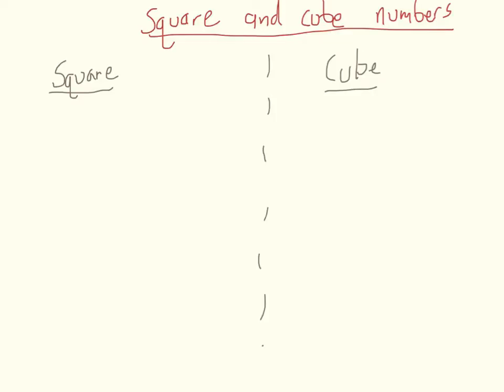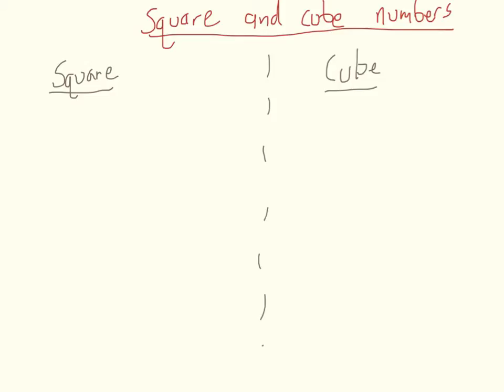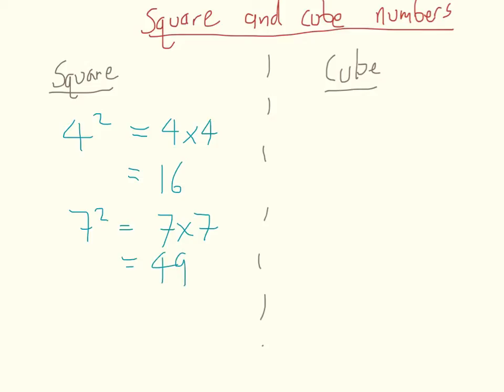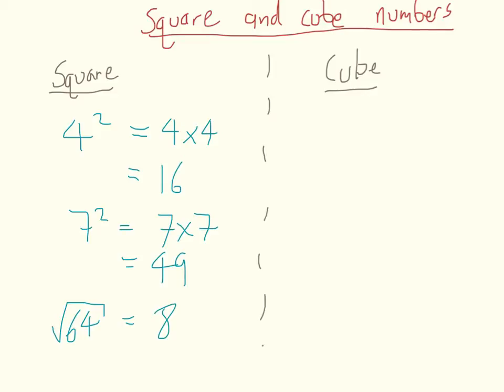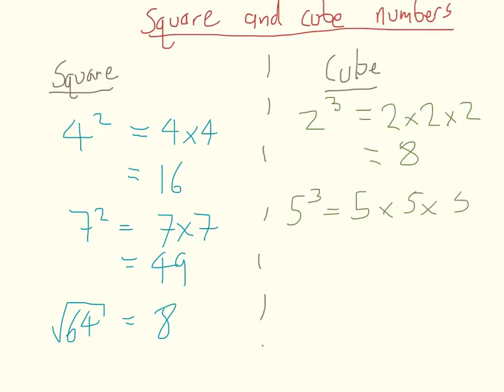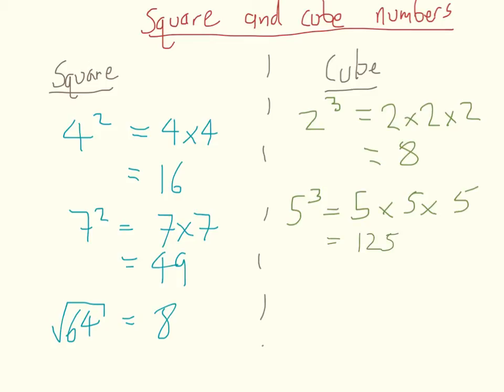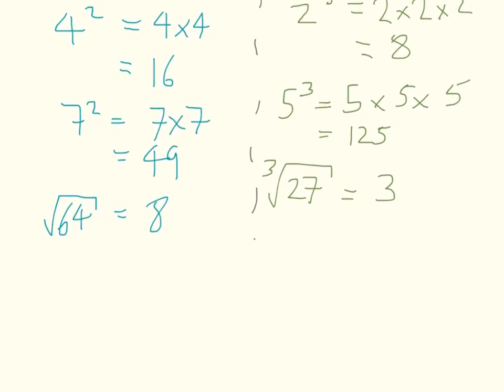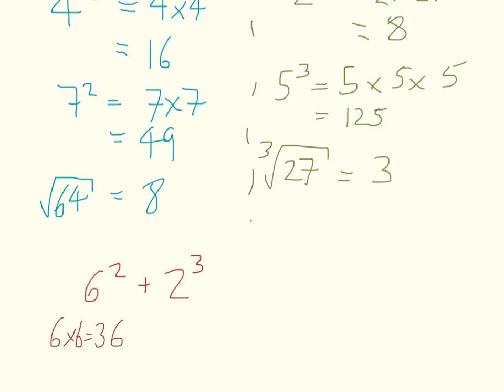square and cube numbers